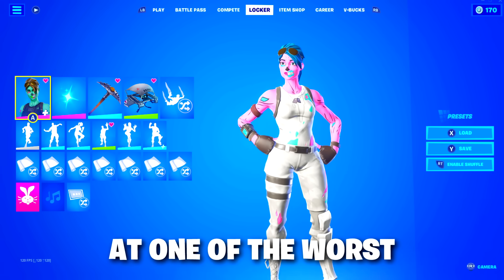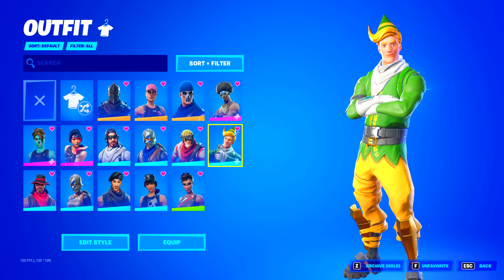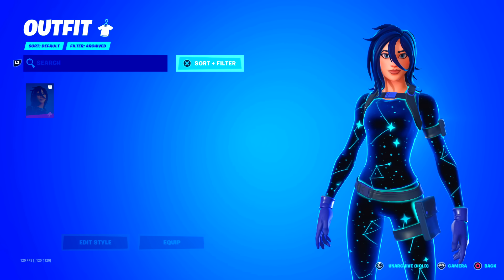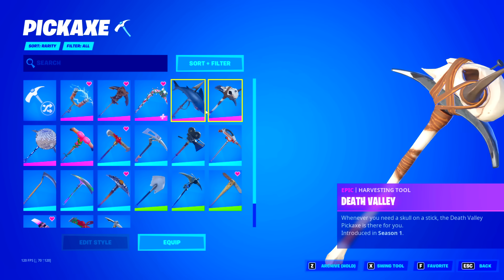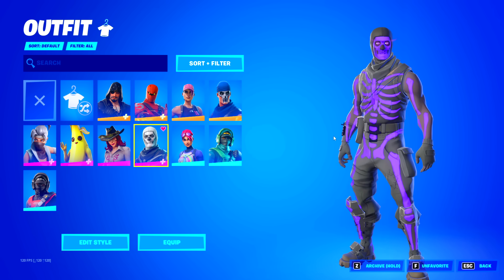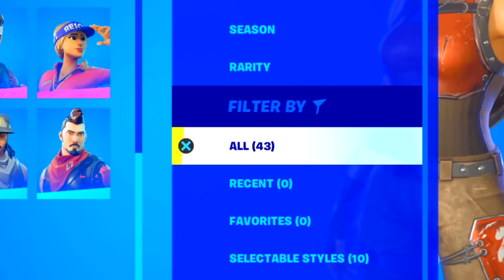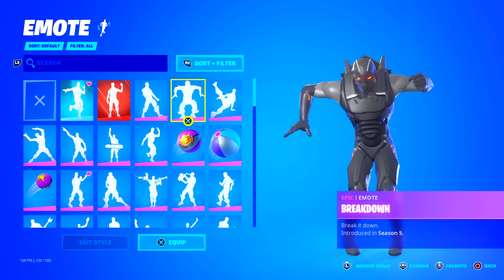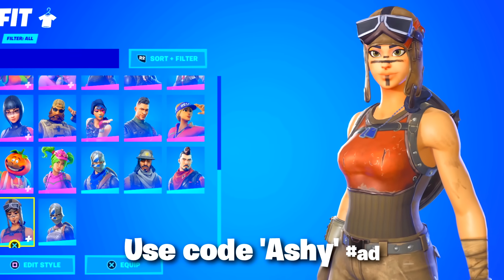The Worst OG Fortnite Accounts..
Pink Ghoul Trooper, Renegade Raider & Purple Skull Trooper, but are they good lockers?